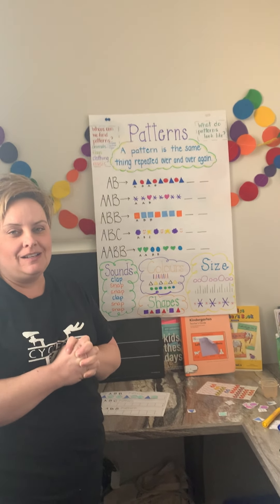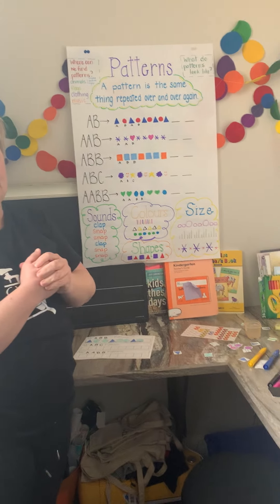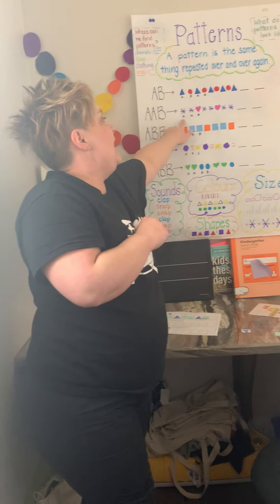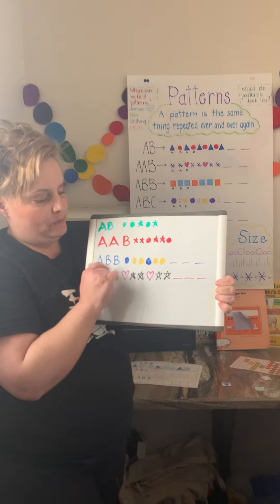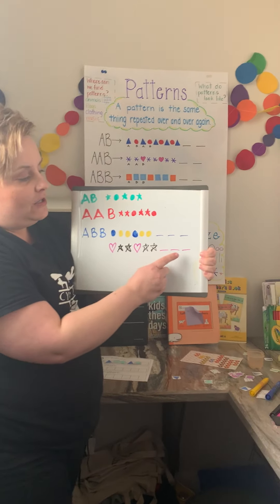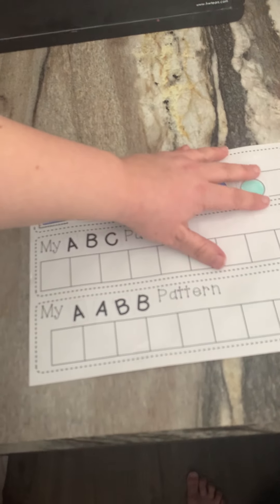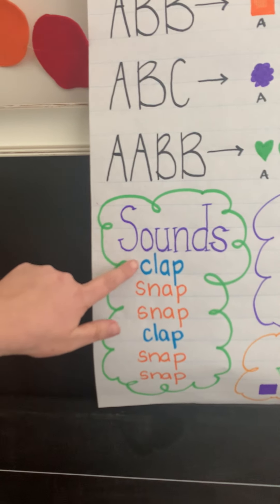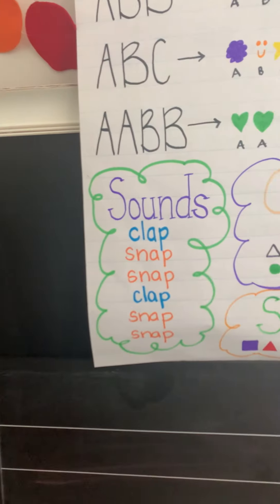#12 March 31 ABC Pattern